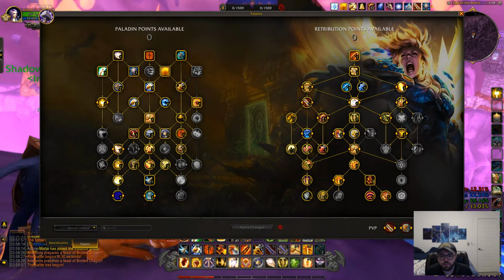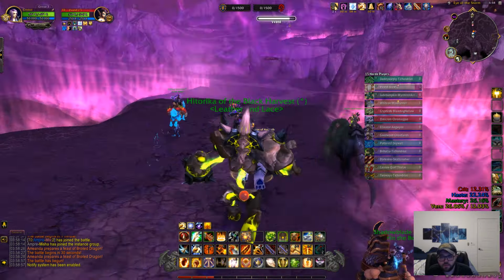Never ending battle - Ret paladin pvp dragonflight 10.0.7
ARMORY BUILDS